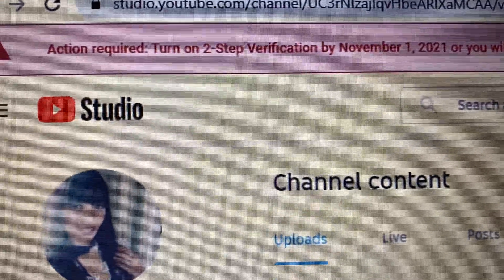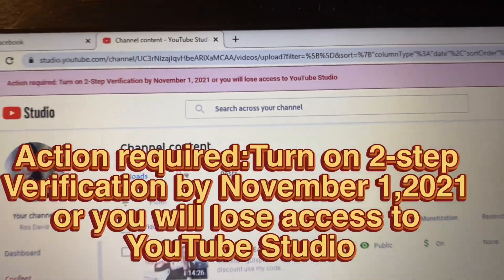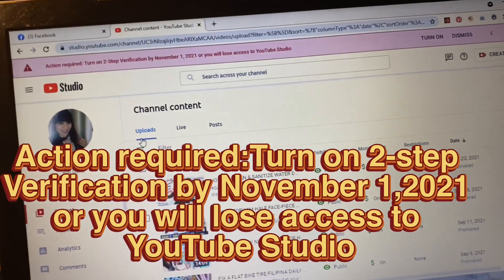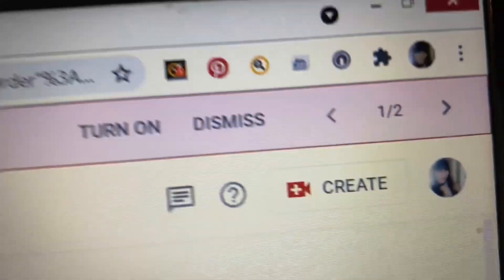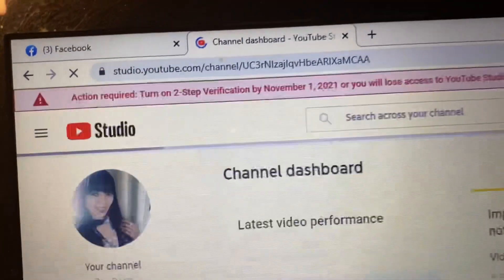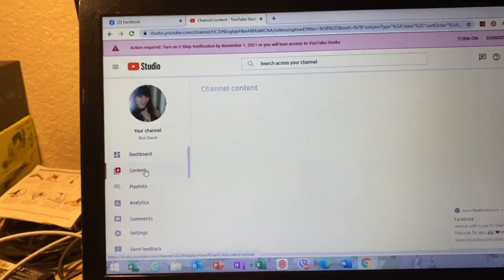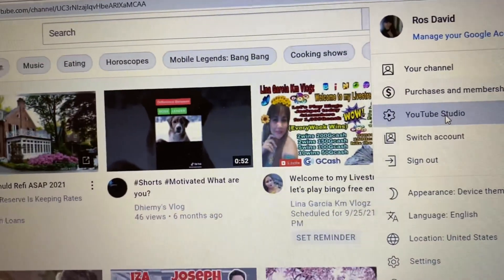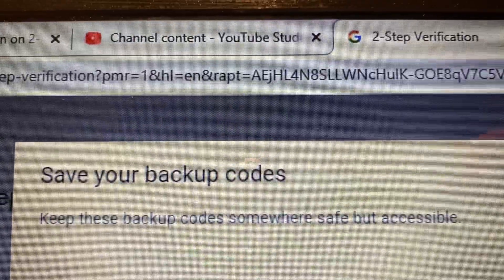SECURE YOUR YOUTUBE CHANNEL WITH SETUP 2-STEP VERIFICATION:PILIPINA DAILY VLOG IN TEXAS